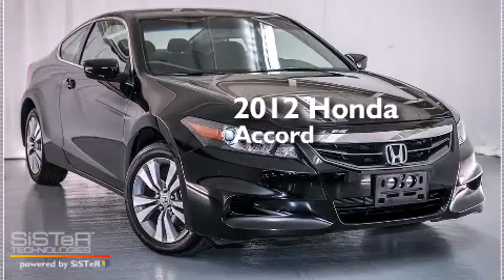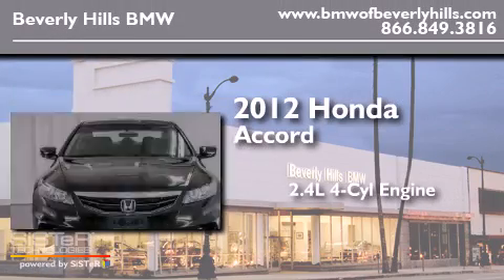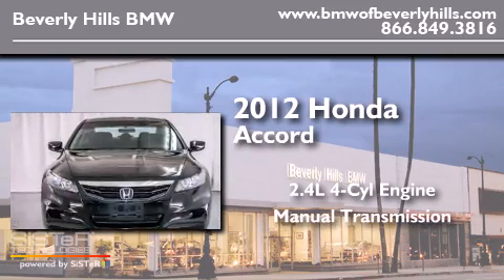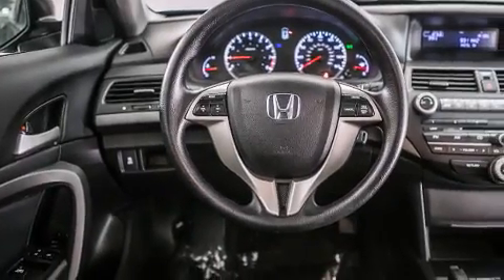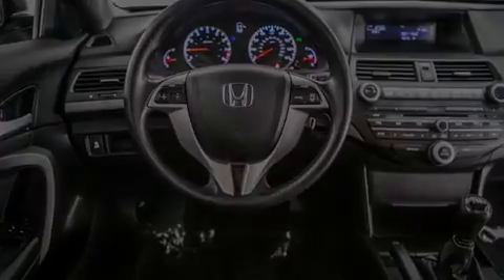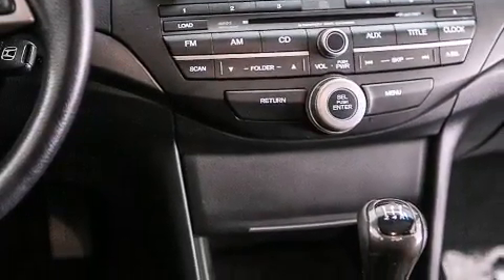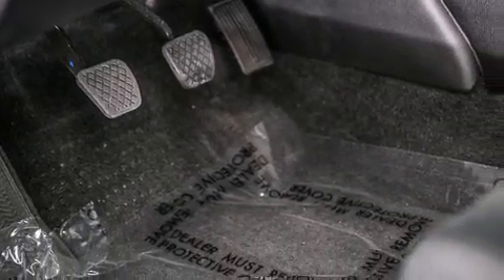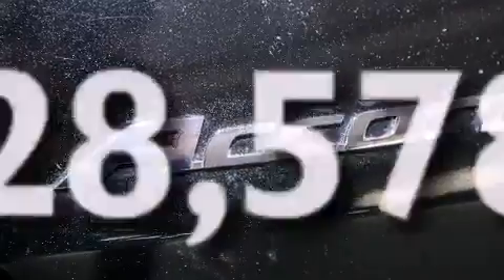2012 Honda Accord Beverly Hills CA 90036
Year : 2012
 Make : Honda
 Model : Accord
 Engine : 2.4L I-4 cyl
 Trans . : Manual
 Exterior : Black
 Miles : 28,578
 Interior : BLACK

 Used 2012 Honda Accord Beverly Hills CA